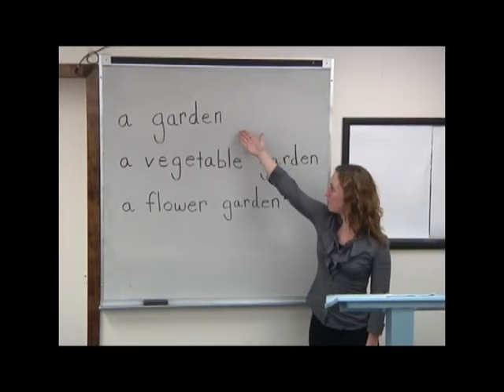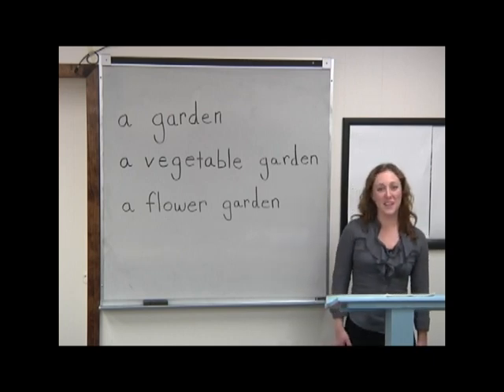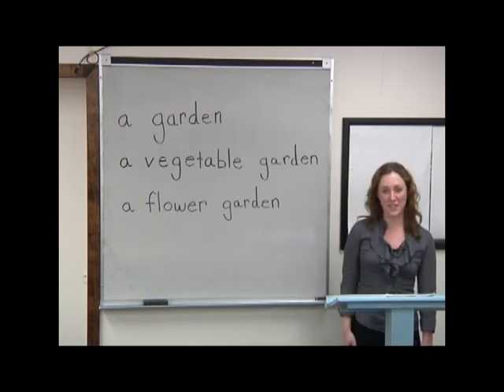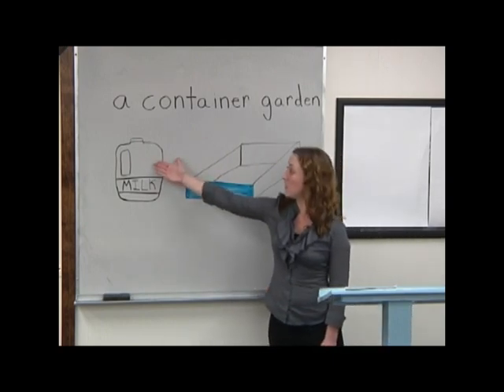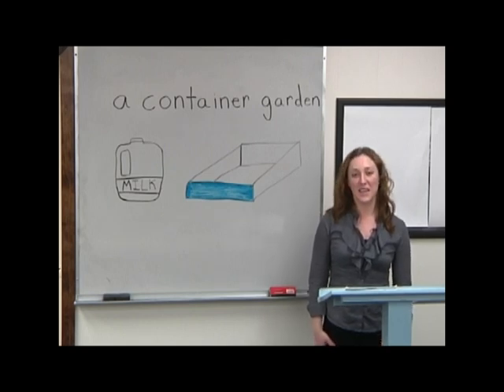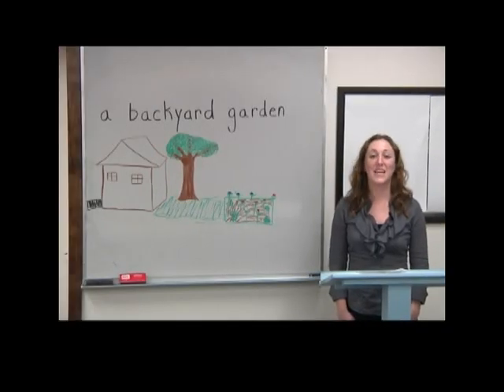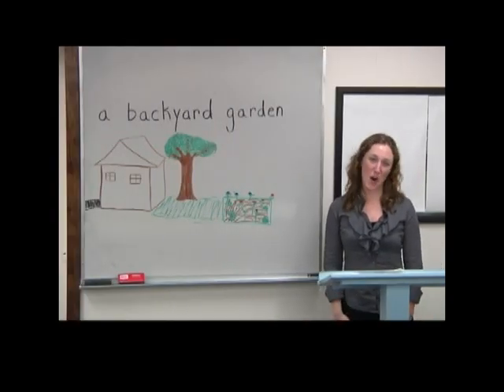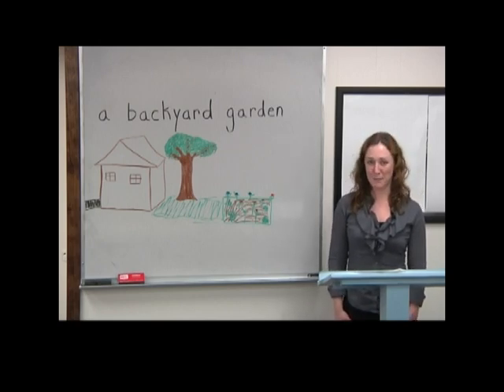City Gardens2--Words to Know.mpg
Words to Know studied in this video are: a garden, a vegetable garden, a flower garden, a container garden, a raised bed garden, a backyard garden.